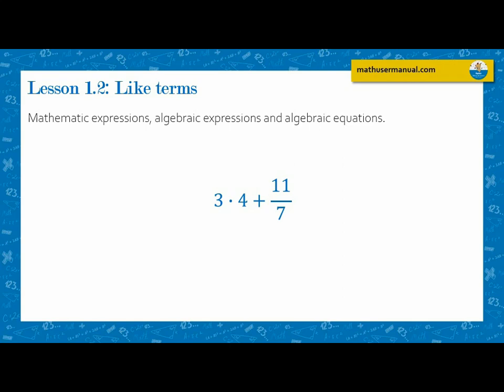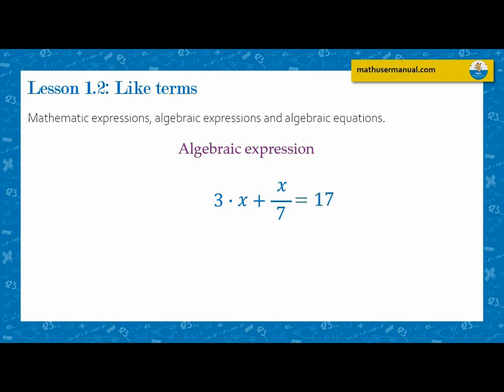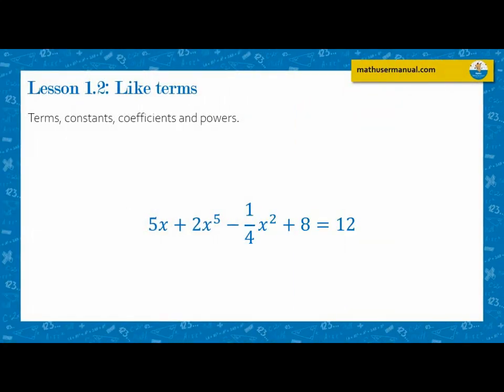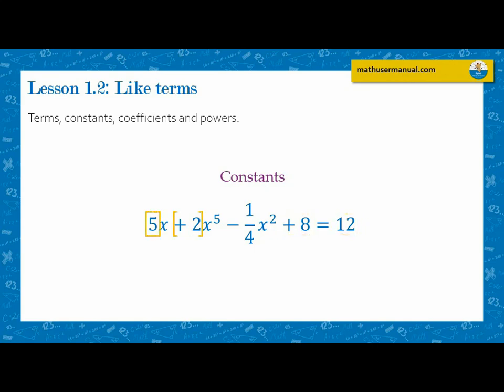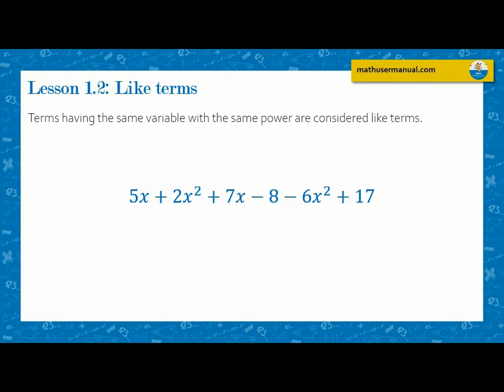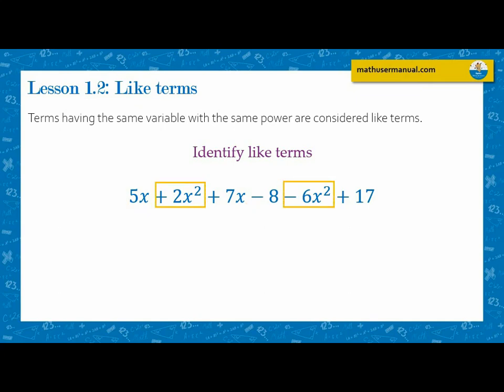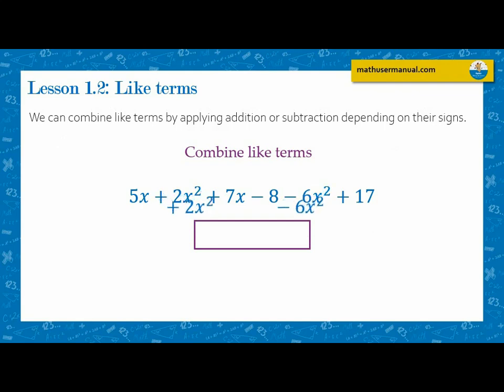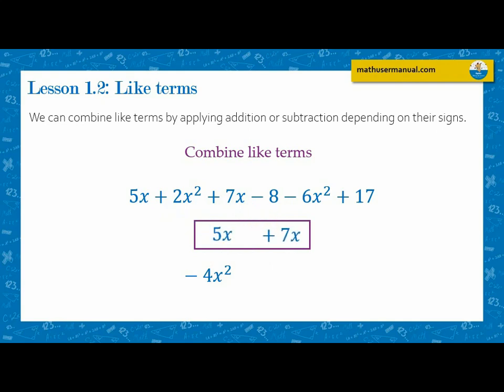Lesson 1.2: Like terms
Like Terms

00:00 Intro to equations
01:32 Parts of an equation
03:00 Identifying like terms
04:22 Combining like terms